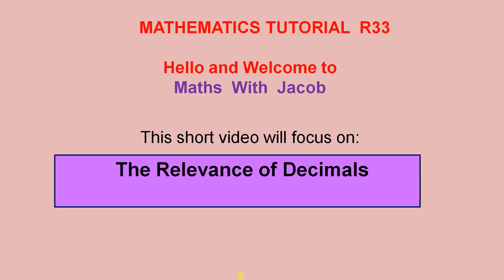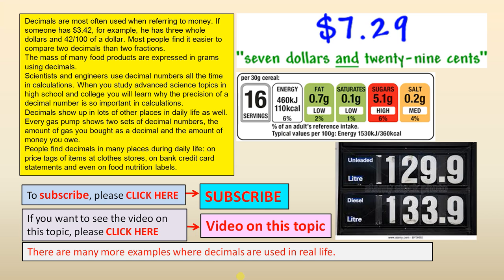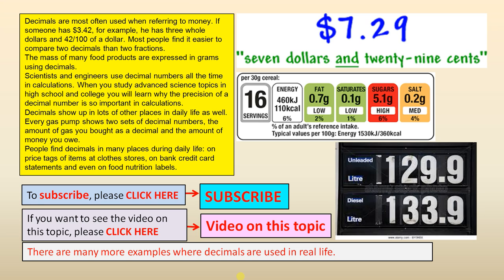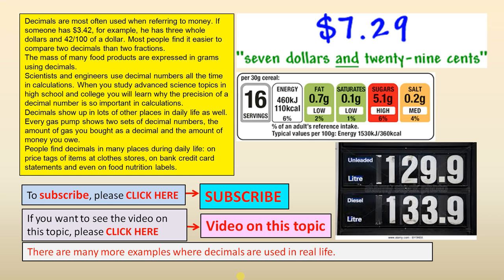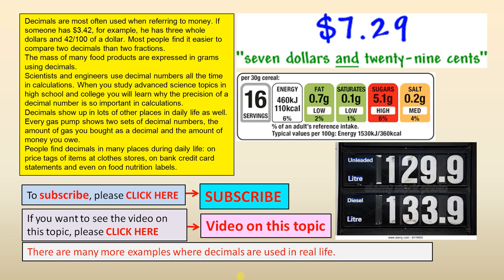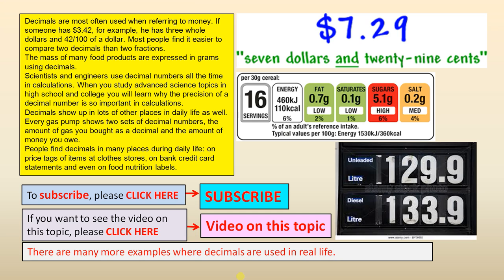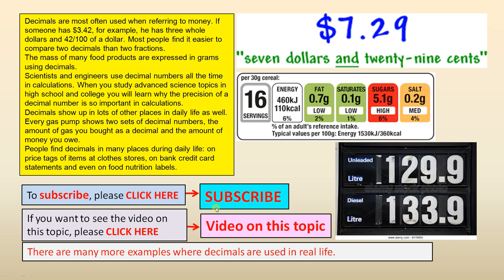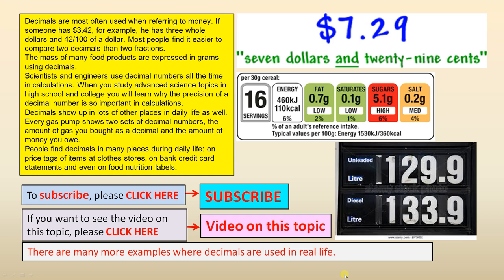Relevance of Decimals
In this video we highlight some ares where decimals are used in real life.